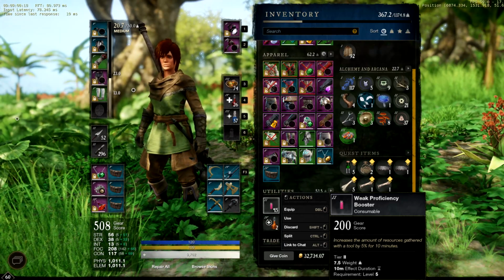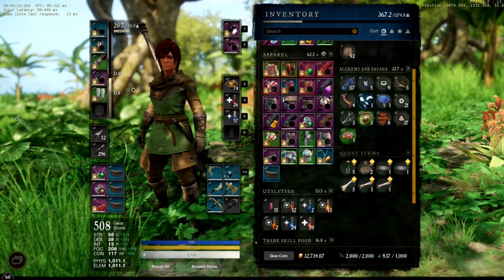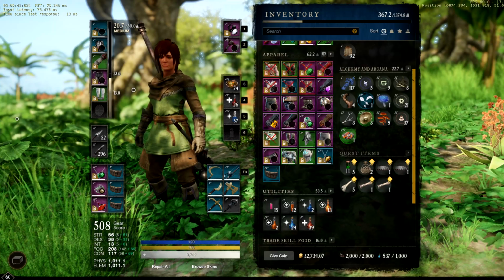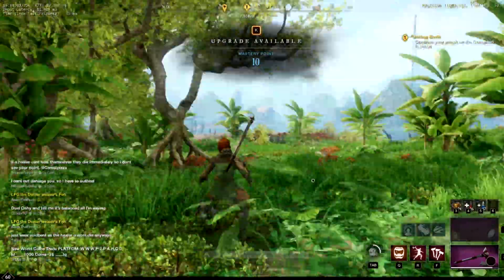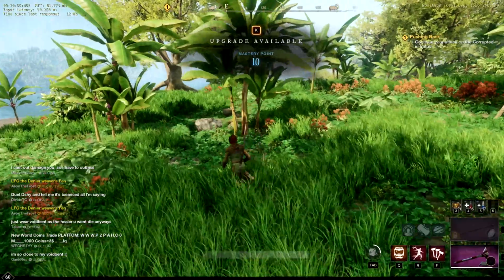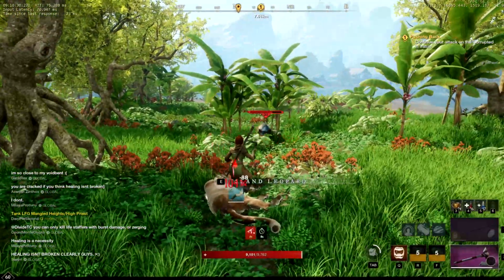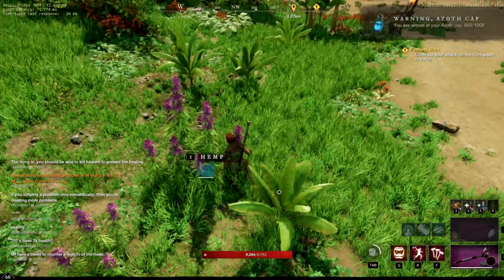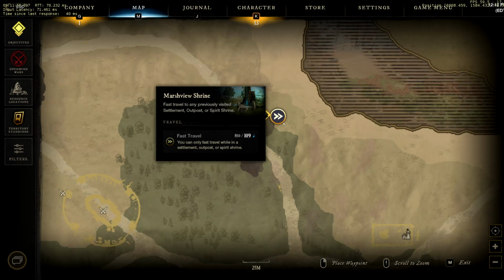New World Rawhide Farm - Make Up To 15K Rawhide per Hour - Solo Method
For thousands of years, the mysterious island of Aeternum has been the source of fantastical legends—and now you’ve found it. Shipwrecked, with no supplies or allies, you’ll need to make your way in a dangerous world where the fundamental laws of life and death don’t apply.

Magic flows through Aeternum. It brings life: miraculous healing, reanimation of the dead, and strange flora with magical properties. And it brings horror: the power to cause untold destruction and the slow wasting of the soul through countless cycles of death and resurrection.

In such a land, your destiny is whatever you make of it.

From tattered rags to powerful heroes, you'll grow in might, skill, and influence your adventure in Aeternum.

When and how you progress is up to you: each gathered plant, tanned hide, slain foe, or completed quest will make you better at the particular skill or weapon you're using and will also contribute to your overall character level.